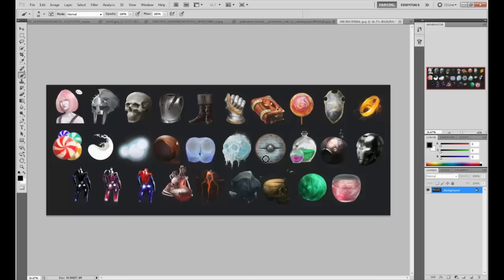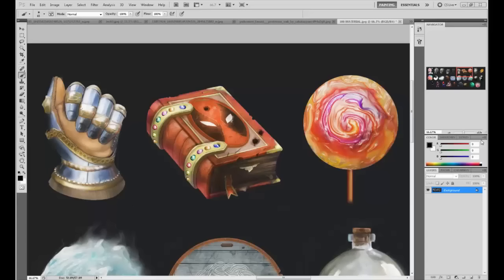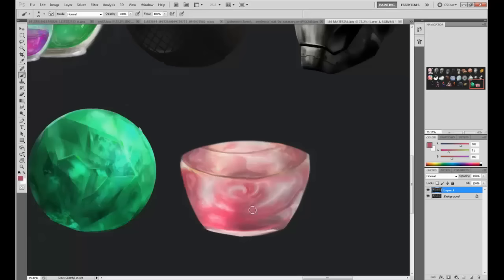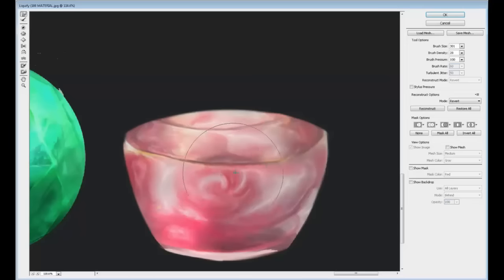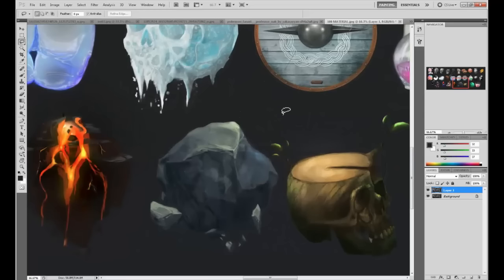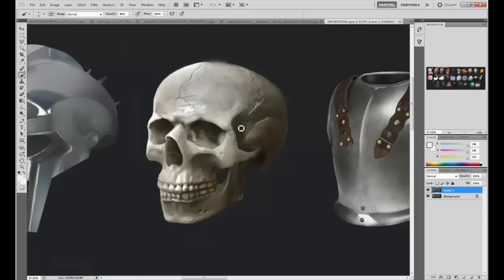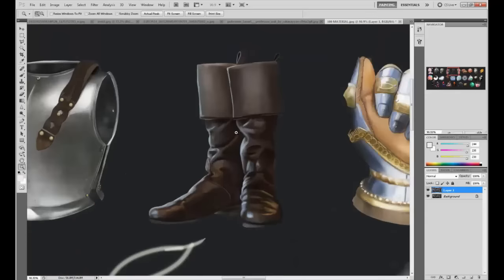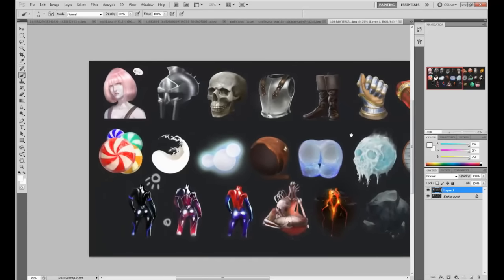Critique Hour-Material Studies